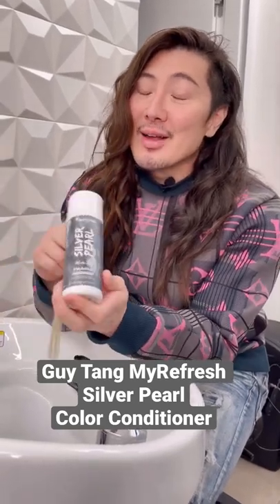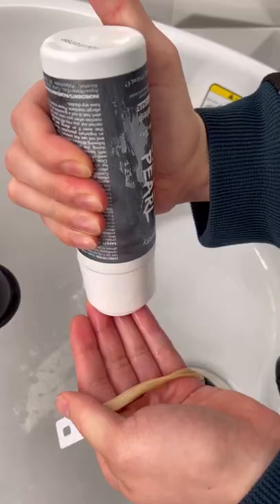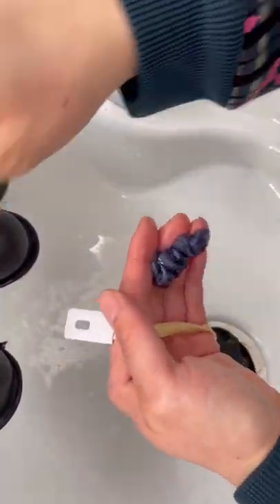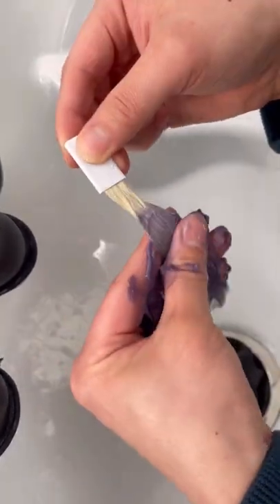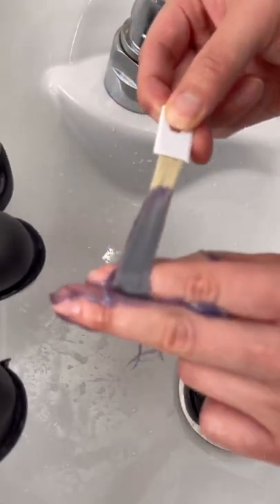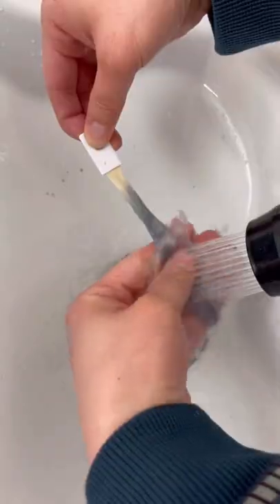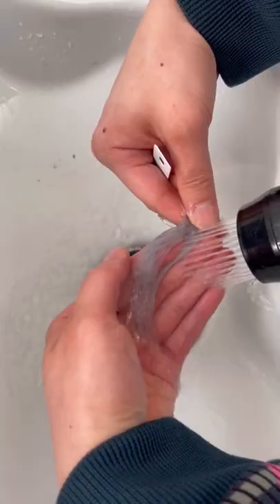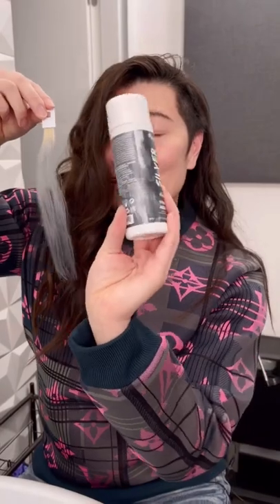Instant Silver Hair with Guy Tang Color Conditioner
You can get the Guy Tang color conditioner at ULTA